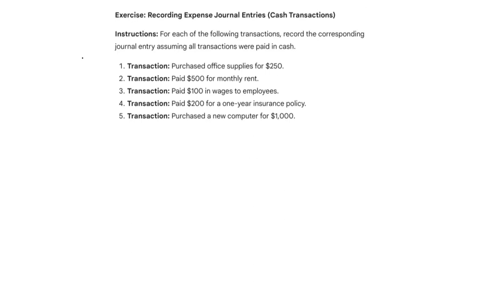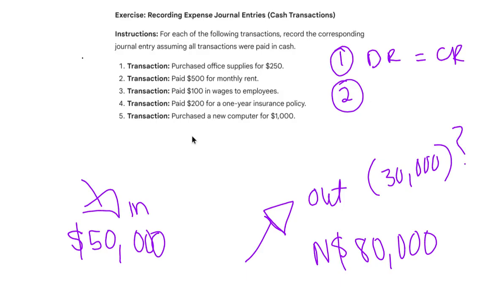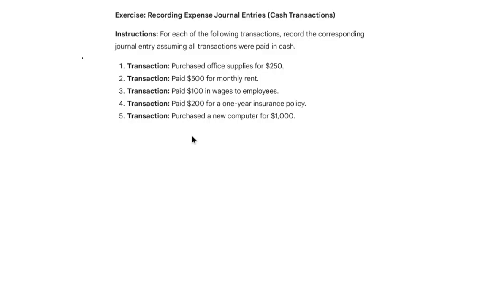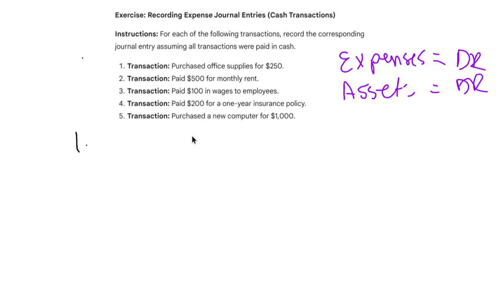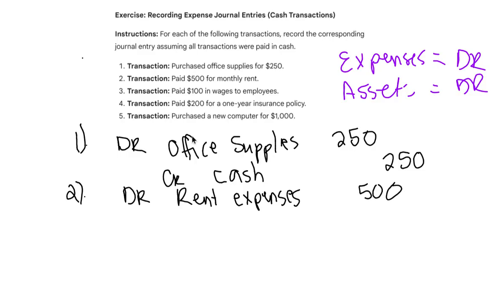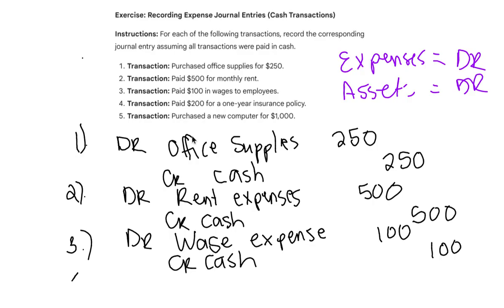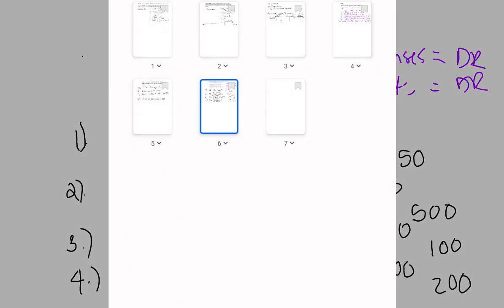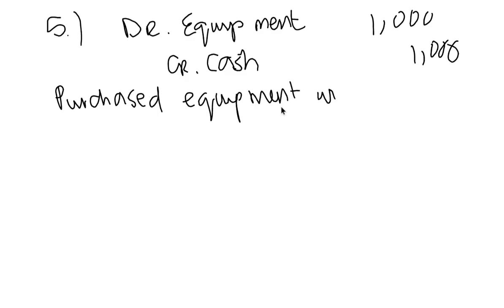How to record expenses | JOURNAL ENTRIES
In this video we will learn how to record expenses with journal entries.